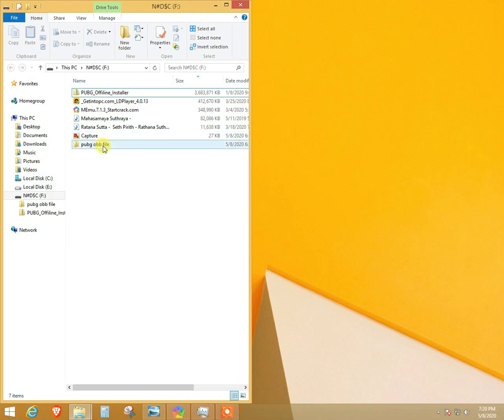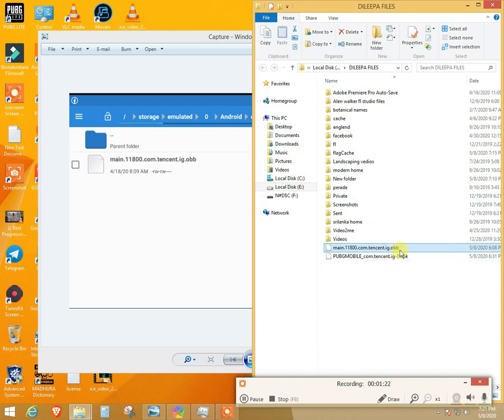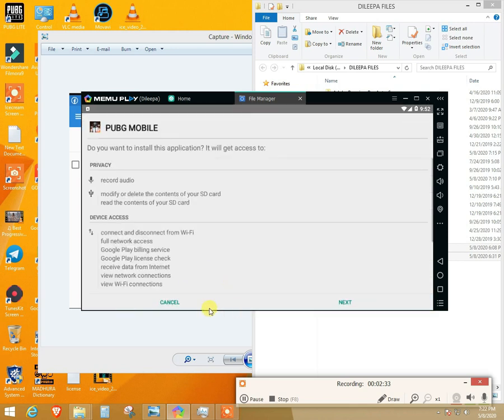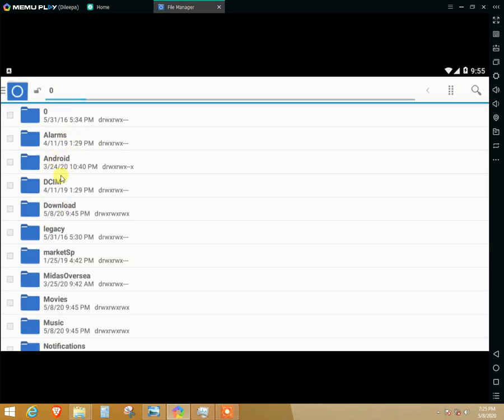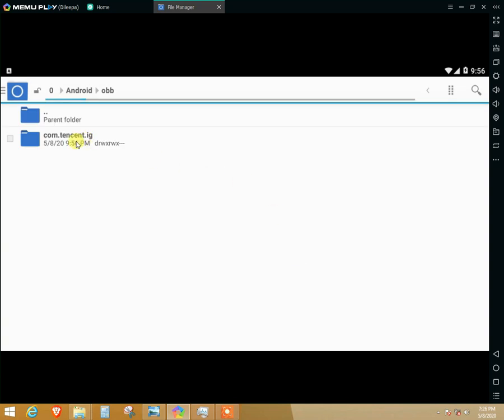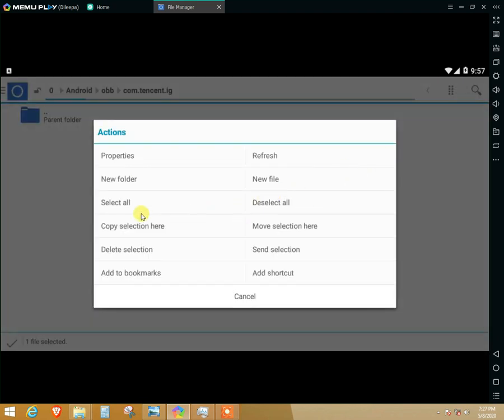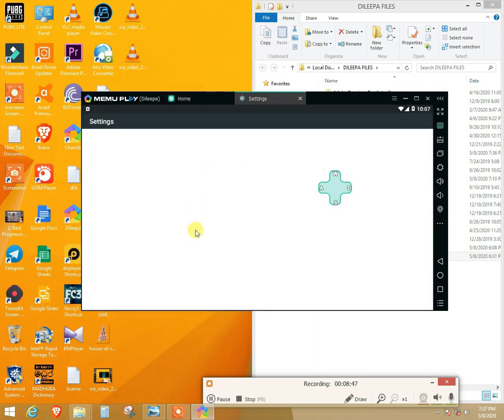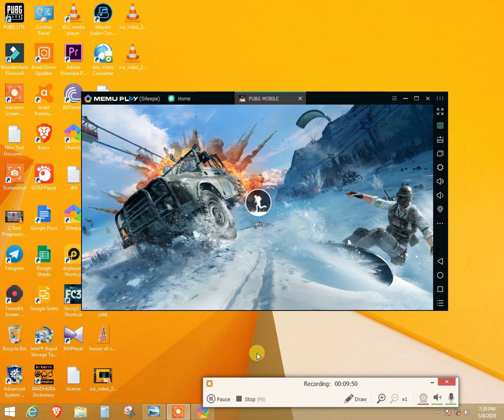Play PUBG Without Downloading or updating it..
In this video I will tell you how to protect your data from a PC emulator like PUBG.
Here's how to play the mobile game.
Below is a link to download emulators If you New to Emulators.

Let's try to download PUBG Mobile game to PC with minimum system requirements.This is easiest way to do that. This is emulator which can play PUBG Mobile with your PC's Keyboard and Mouse.

Tencent Gaming Buddy PC System Requirements:

CPU: Dual core from Intel or AMD at 1.8 GHz.
GPU: NVIDIA GeForce 8600/9600GT, ATI/AMD Radeon HD2600/3600.
Memory: at least 3GB of RAM
OS: Windows 10, 8.1, 8 and 7
DirectX: Version 9.0c
Storage: 1GB of free storage

Let's enjoy with PUBG